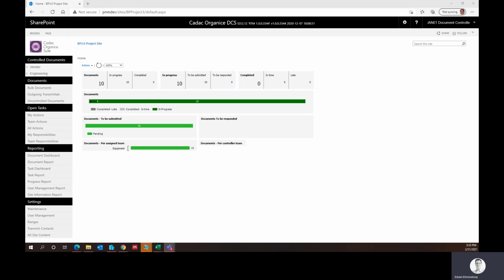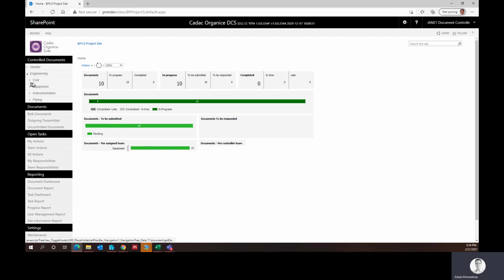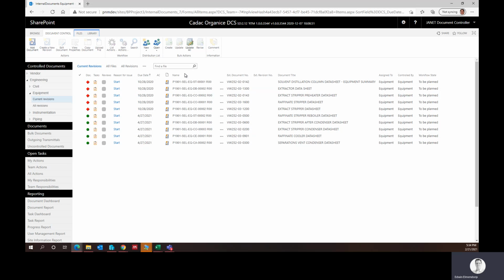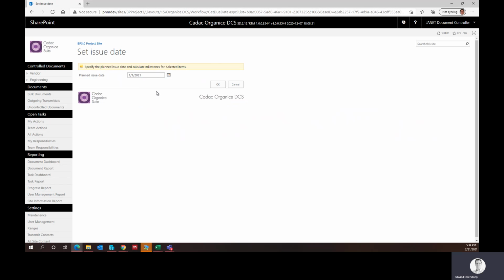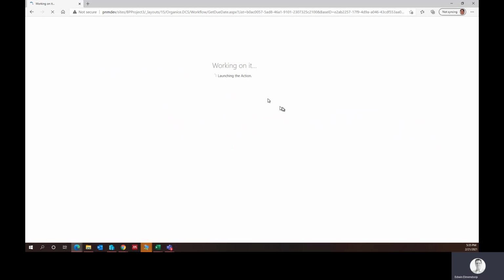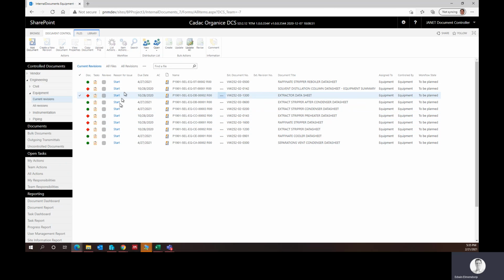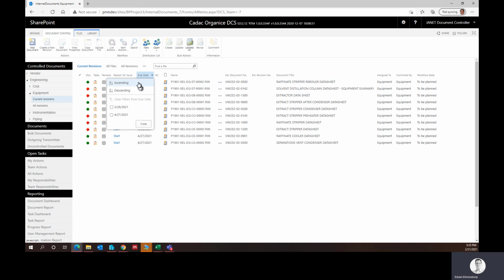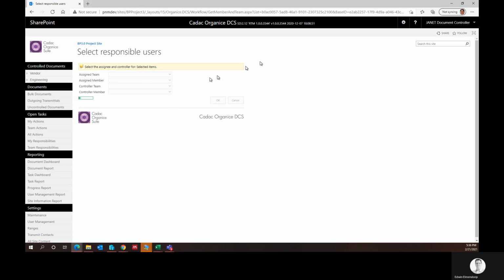02 Update planning and assignments